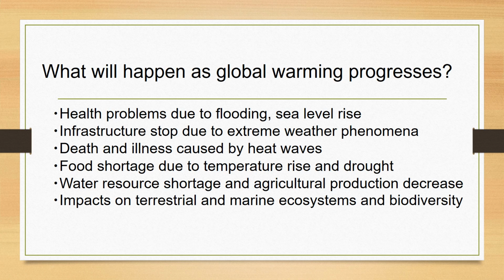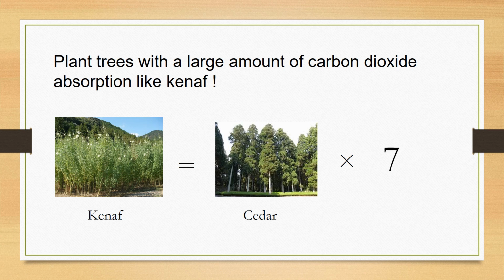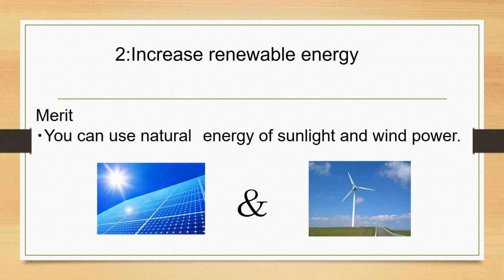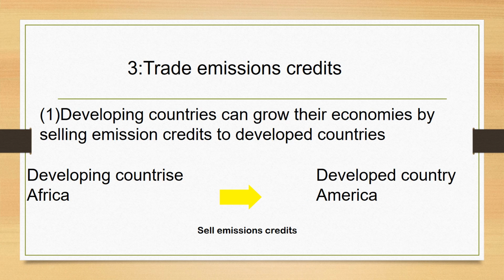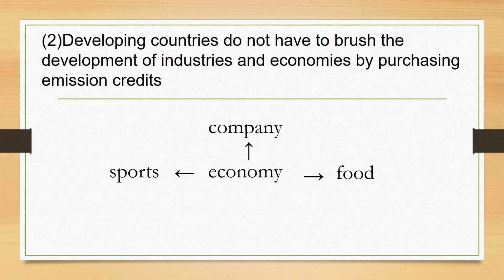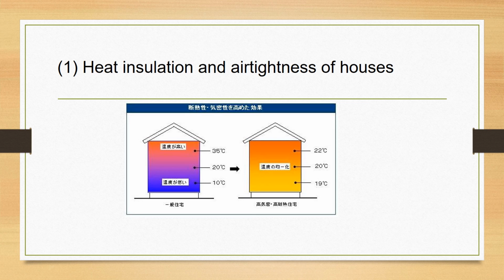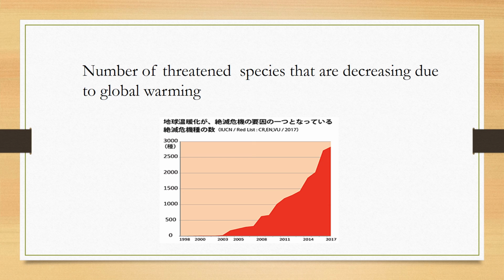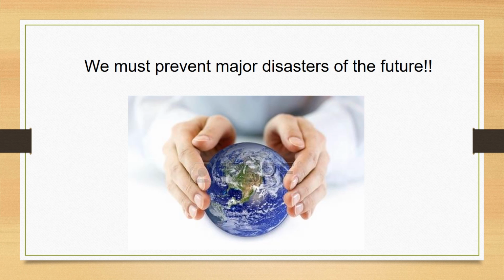Communication 4 Presentation: Masaki Furukawa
Question 3) Global warming: What are the most important things to know?

地球温暖化：知るべき最も重要なことは何ですか？